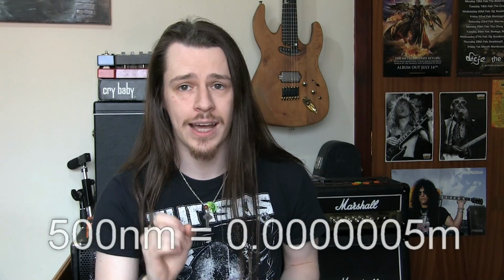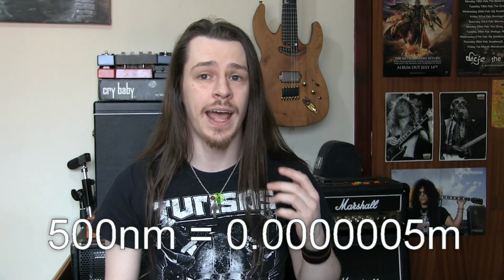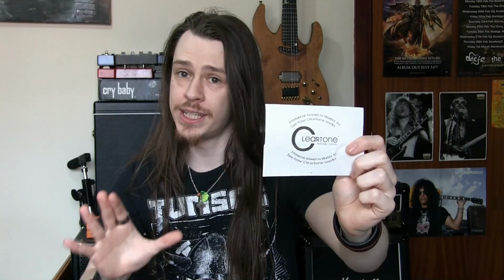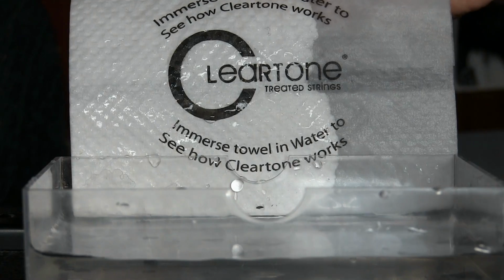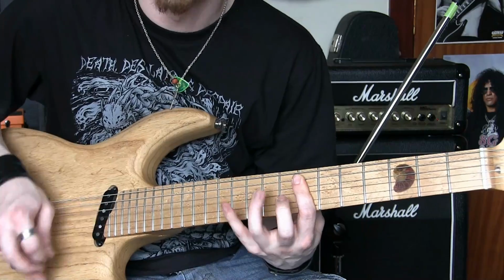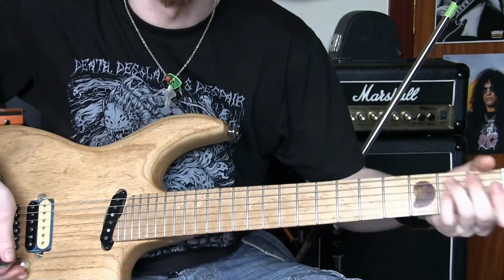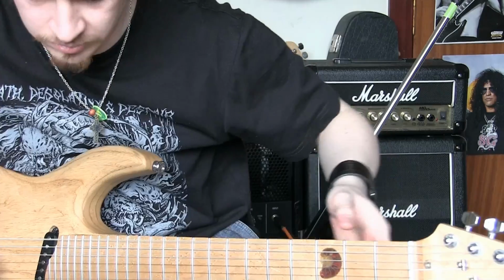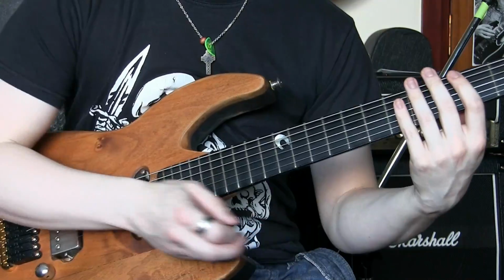Cleartone Strings: Gear Review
Cleartone are a game changer in long life strings.
While conventional coated strings extend the life of your strings, they suffer from flaking, can feel plasticy, and inhibit the natural vibration of the strings.
Cleartone strings are treated, not coated, with a moisture repelling 500 nanometer layer, so thin that it won't flake, can't be felt, and surprisingly helps increase string brilliance, even beyond that of untreated strings.

Why not grab some indestructible picks to go along with your long life Cleartone strings? Dragon's Heart produce the most wear resistant guitar picks known to man.